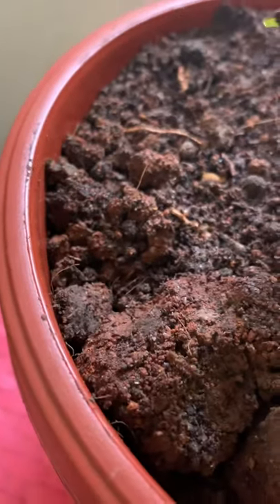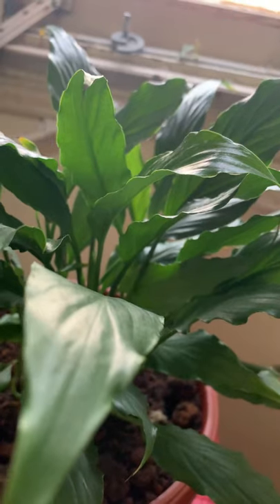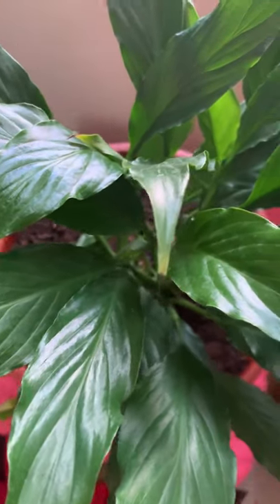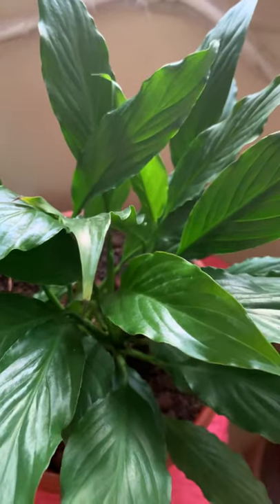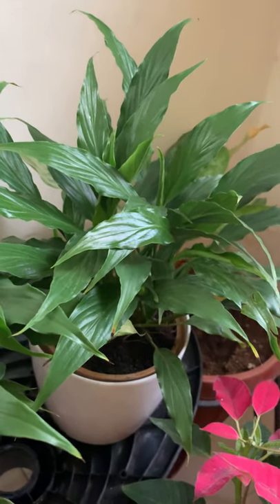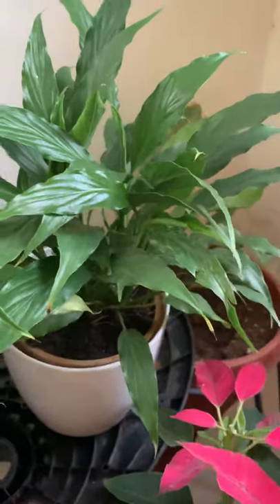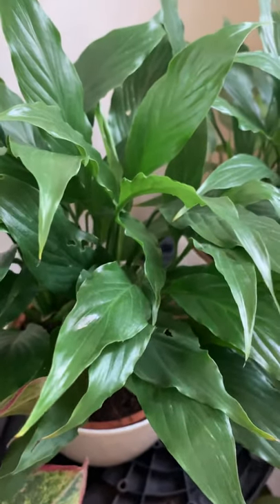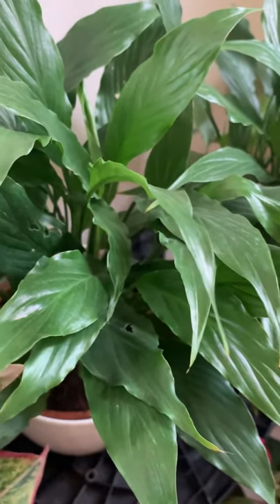013. Peacelilly or Spathiphyllum peacelilly spathiphyllum# by Organic Gardening Manthra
Peace lily is very popular and best oxygen plant. Complete information for care for growing it indoors..OrganicGardeningManthra#.